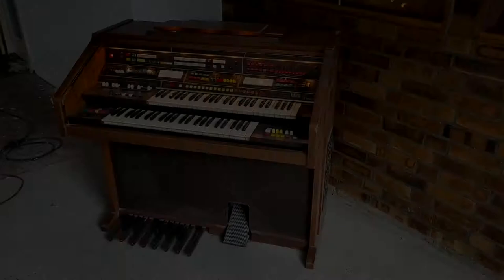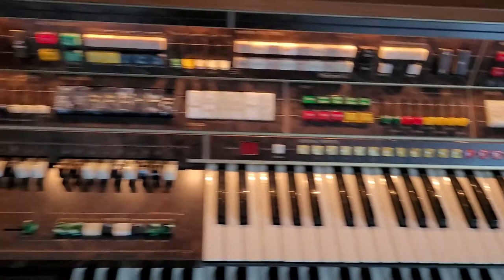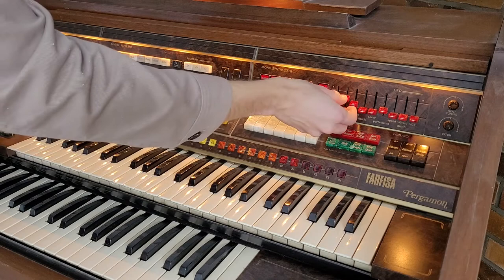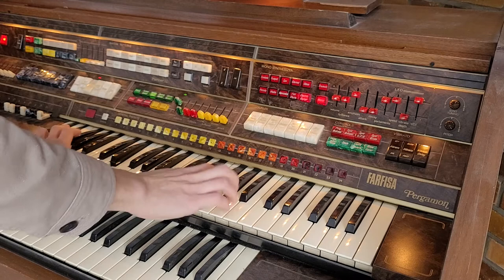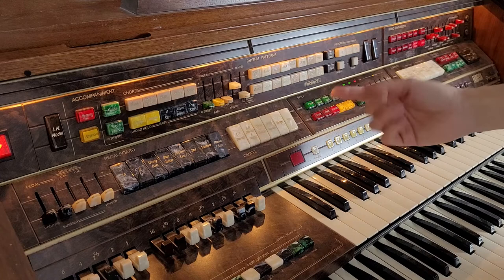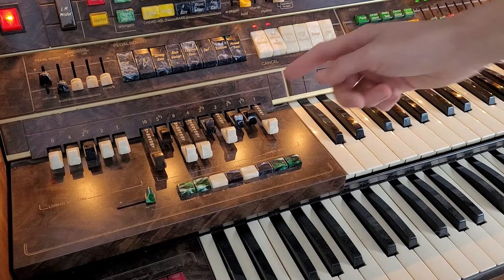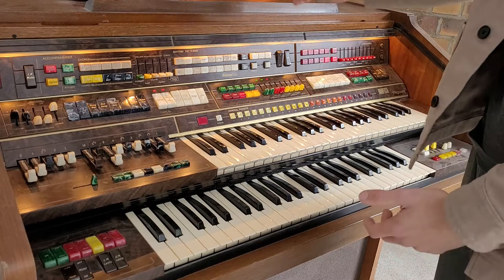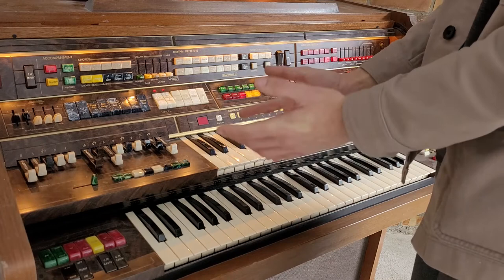Top of the Line Organ - Full Tour - Farfisa Pergamon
I recently had to give away my Farfisa Pergamon electronic organ, but don't worry, it's off to a great new home. I couldn't let it go though before filming quite a comprehensive rundown of the features and sounds.
This thing sounds great and it's just endless fun to tinker around and explore new sonic combinations. If you have the space available, by all means, get one!

I hope you enjoy this somewhat different video and thanks for putting up with my terrible playing! I can hardly get a sound out of a guitar, but keys is a whole other thing haha!